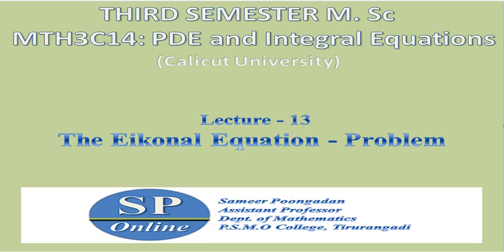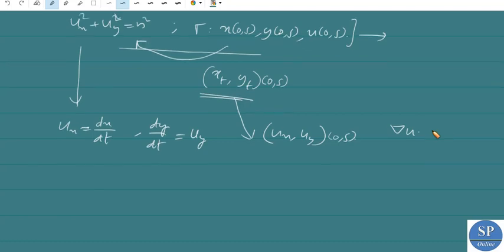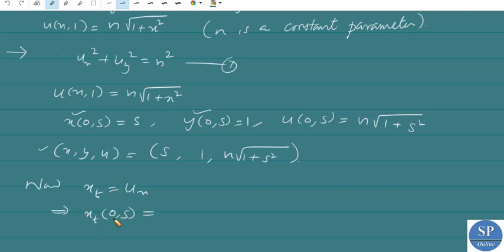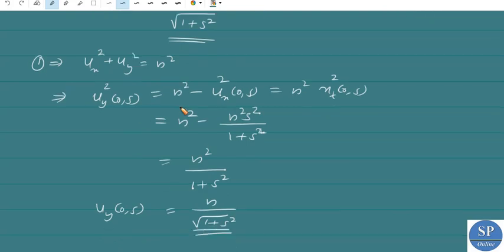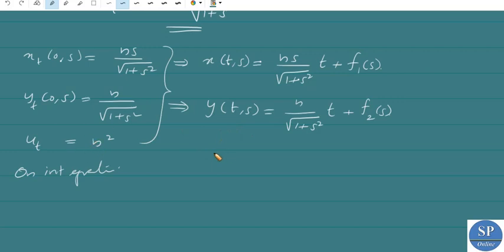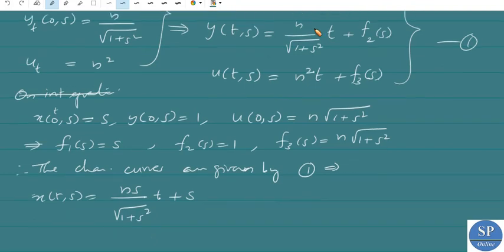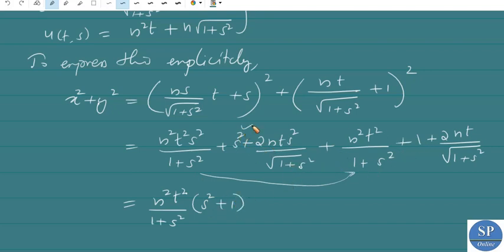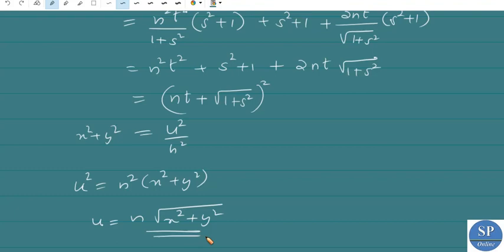S3 M.Sc; PDE; Lecture 13-The Eikonal Equation-Problem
Online lecture of the problem on the topic " The Eikonal Equation " (in Module 1 of  the paper MTH3C14: PDE AND INTEGRAL EQUATIONS for M. Sc Third Semester Mathematics Course in Calicut University)